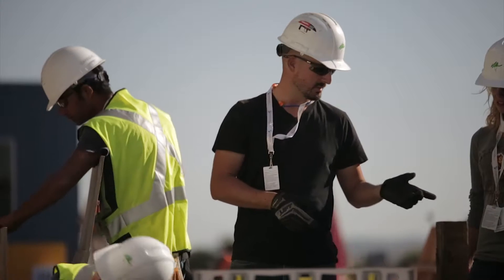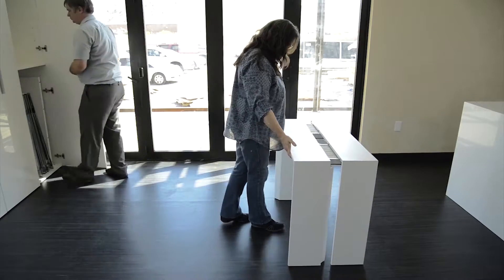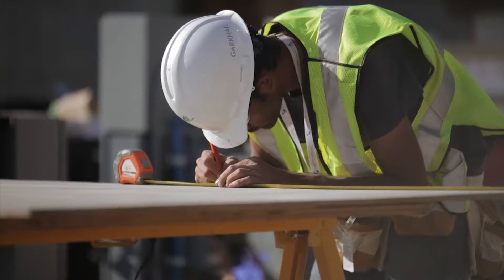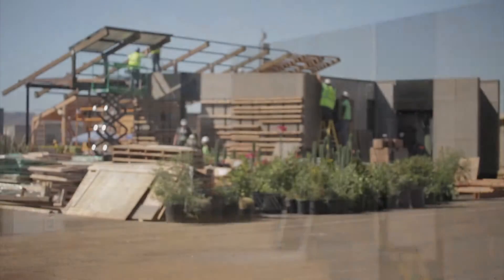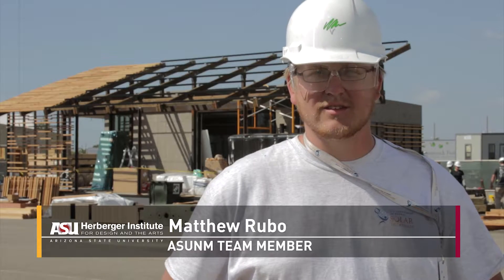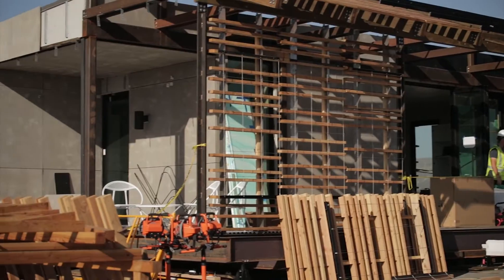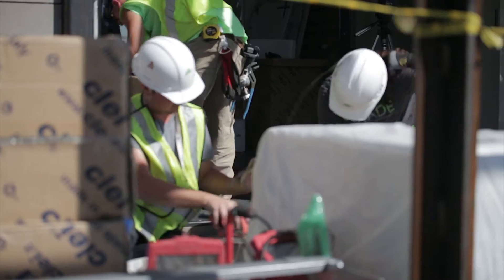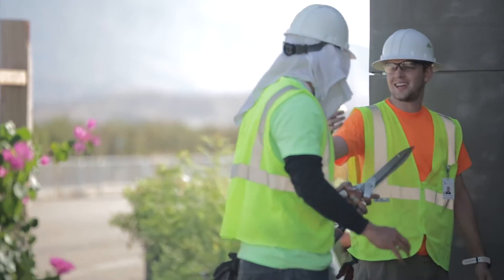Solar Decathlon | SHADE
Architecture students from The Design School collaborated with Engineering student from the University of New Mexico and a number of professional partners to design, build, and exhibit a net-zero Solar House for the U.S. Department of Energy and National Renewable Energy Laboratory's Solar Decathlon 2013